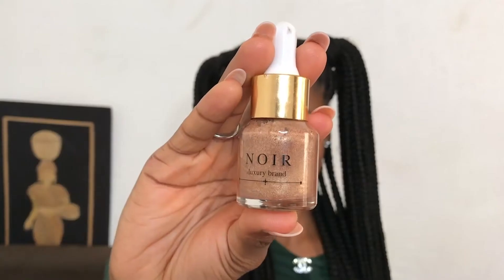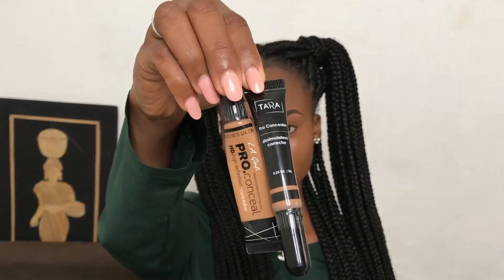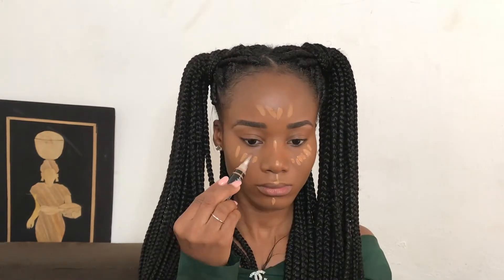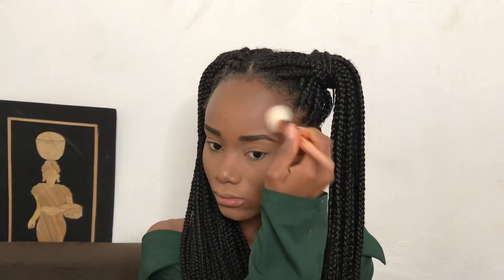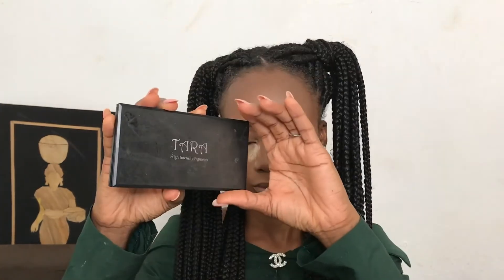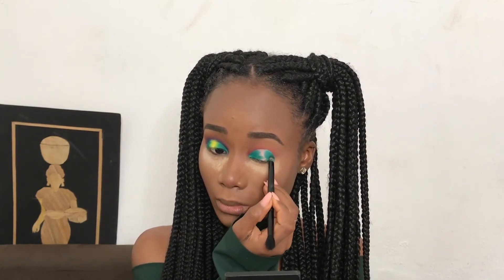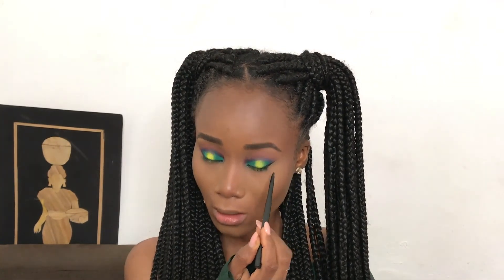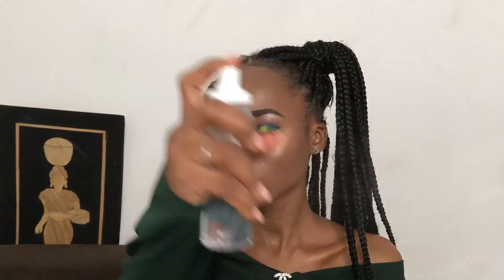POP OF COLOR MAKEUP VIDEO | MAKEUP TUTORIAL | ZARAARTI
Hey Guys,

This video is one step to me overcoming my fears of putting on colourful eyeshadow

PRODUCT DETAILS

Brows @houseoftara_intl
Eyeshadow @houseoftara_intl “Magret Ekpo”
Lashes @getglambyoma “Amira”
Eyeshadow primer @housetoftara_intl
Foundation @twolondon
Face Liquid glow @noirblackbeauty
Face glow @carlibybel palette
Lipstain @classic & @soclearmakeup “stainless”

XOXO...